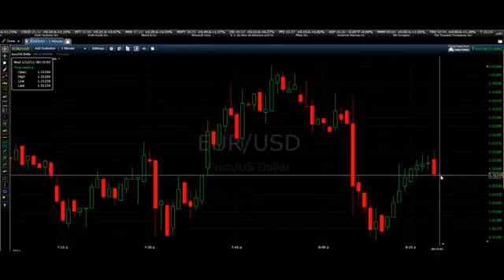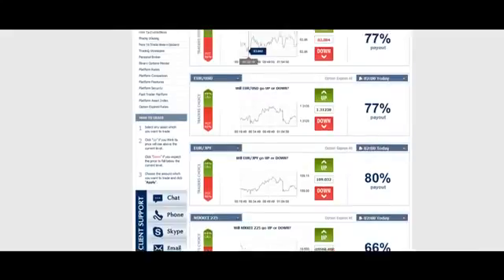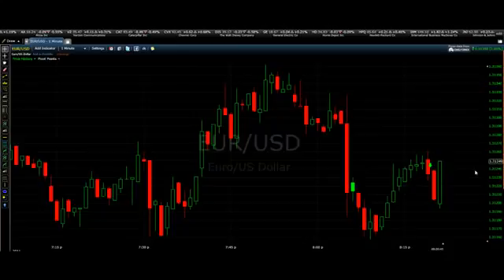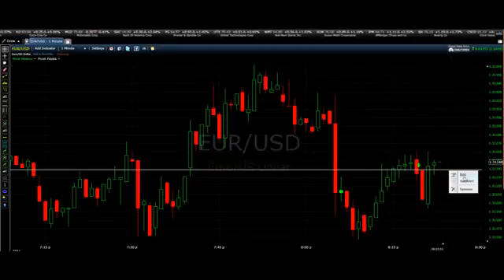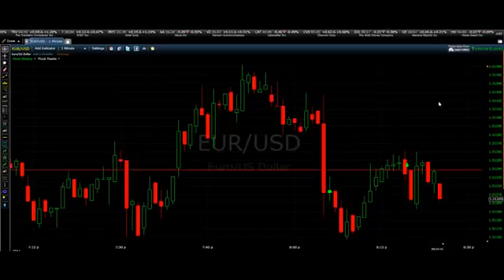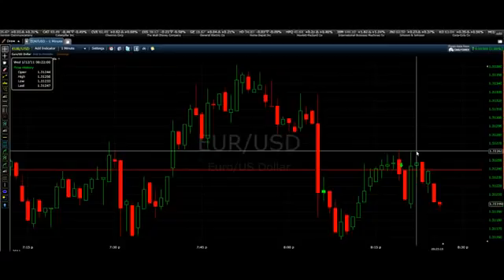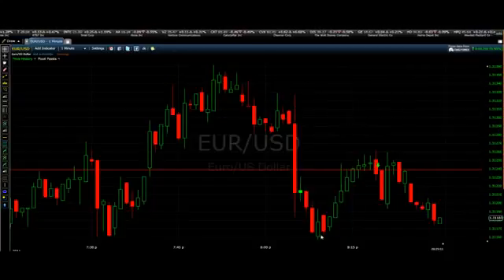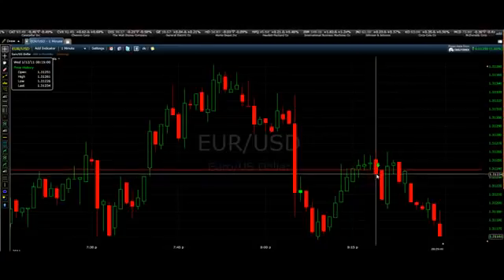AMAZING BINARY OPTIONS STRATEGY - SEE A LIVE TRADE EURUSD